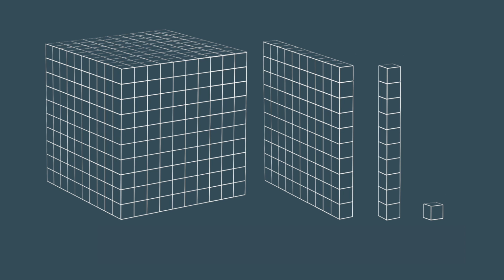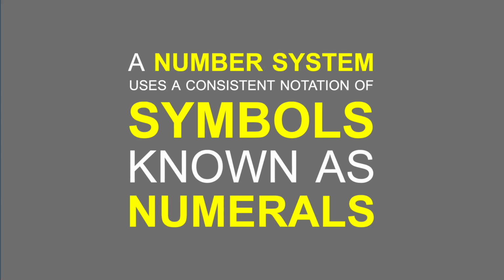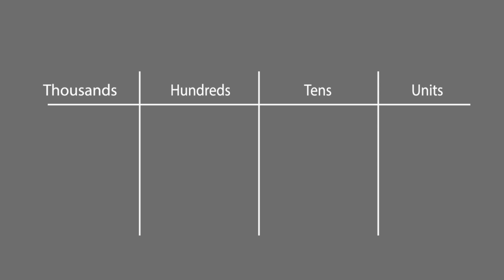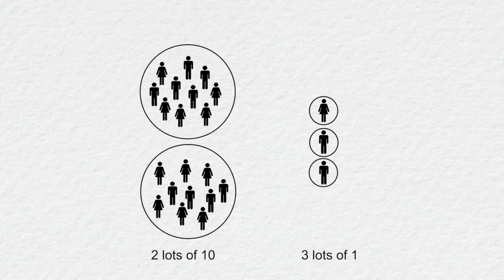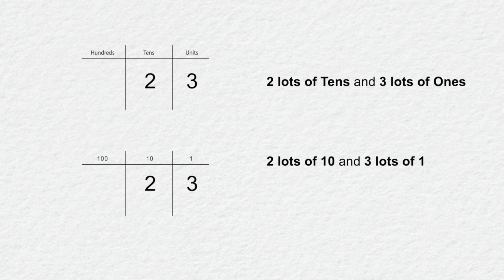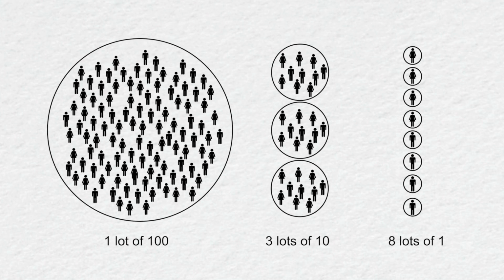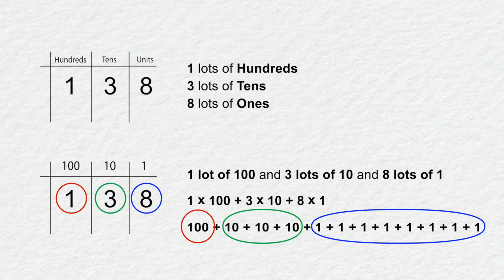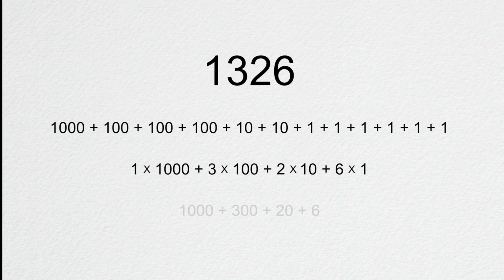NUMBER: Thinking about the Decimal System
(This video was originally uploaded last year but I've had to upload it again as I spotted an issue with the graphics in the original. Doh!)

The decimal system is a number system of Base 10. Often, Base 10 cubes are used to demonstrate how to construct numbers in the decimal system. But some students do find this confusing.

This video provides a brief overview of how the decimal system works and what the digits in a number mean. And hopefully, it explains how the wooden blocks represent the decimal system. The video focuses on whole numbers, only.